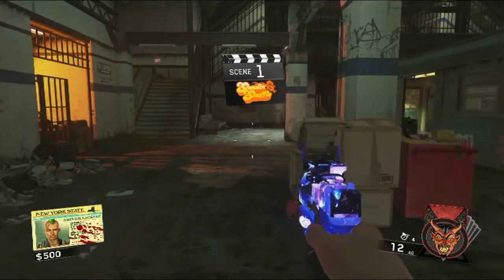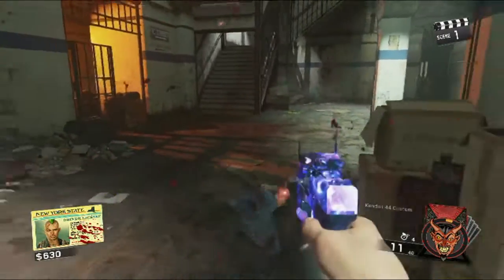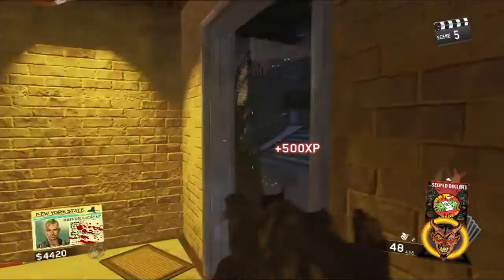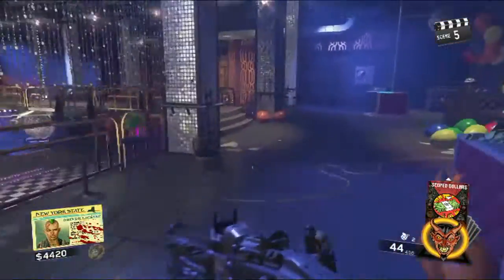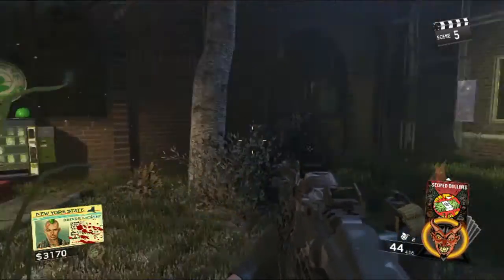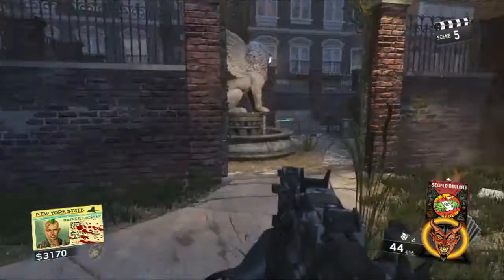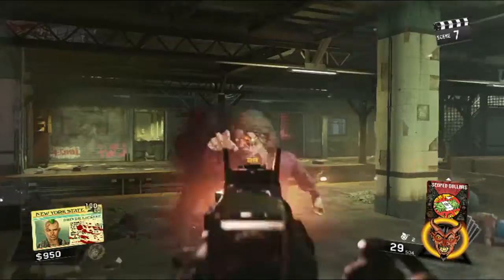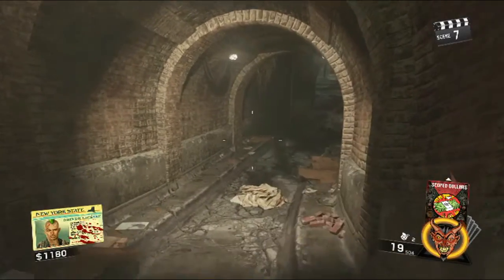shaolin shuffle all power to tuff nuff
how to open all the power to get to tuff nuff